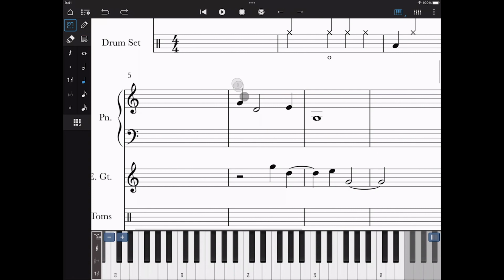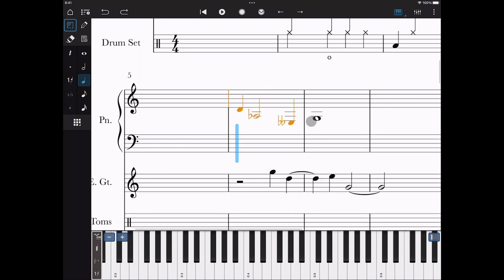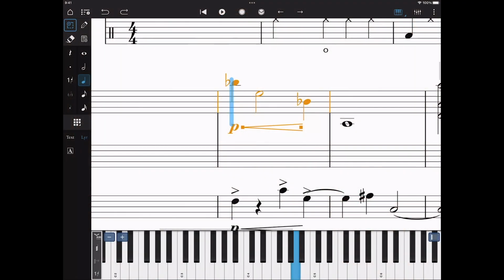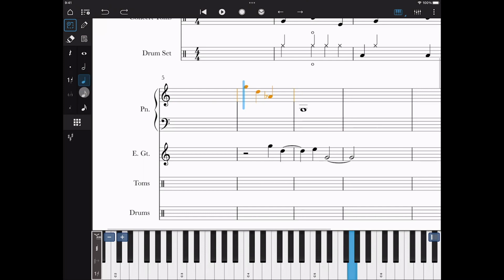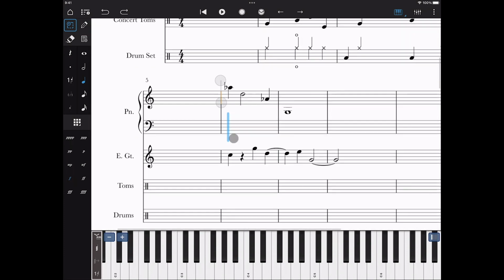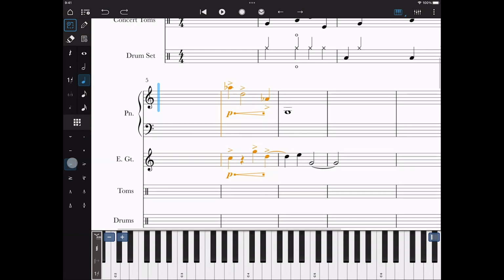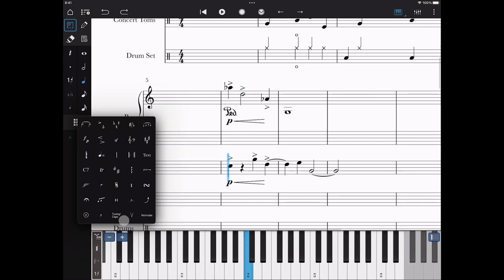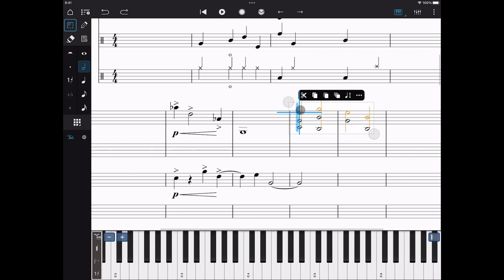Notion Mobile Quick Start Lesson 4: Note Editing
In the fourth of this Notion Mobile Quickstart Series, Product Manager Chris Swaffer looks at note editing.

0:00 Welcome
0:18 Changing the pitch or duration of existing notes
1:41 Adding expression and articulation
2:46 Adding instrumental techniques
3:08 Special selection and sending notes to other voices/hands